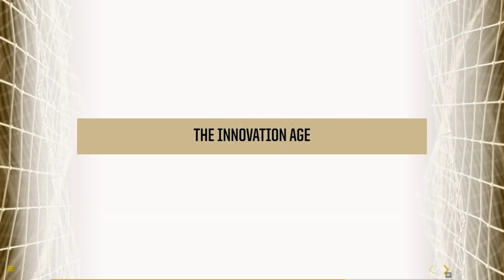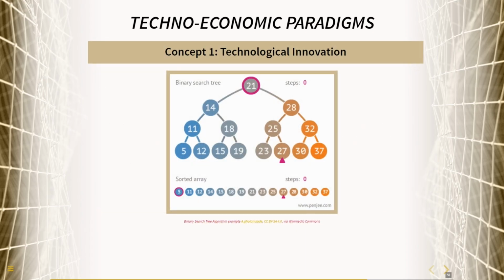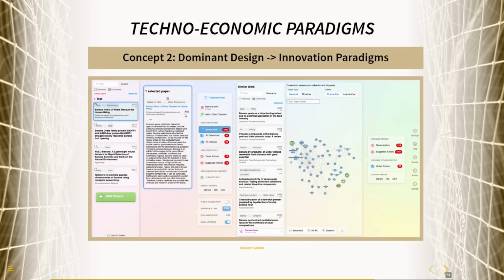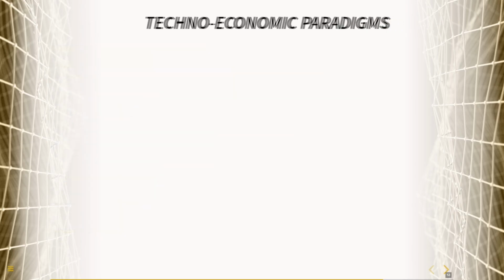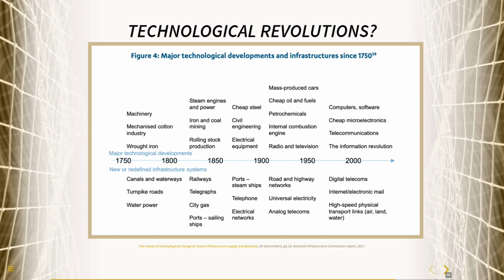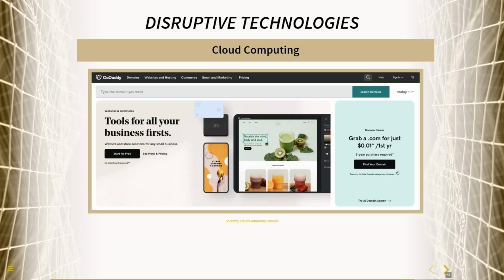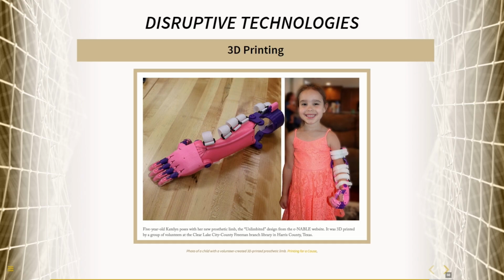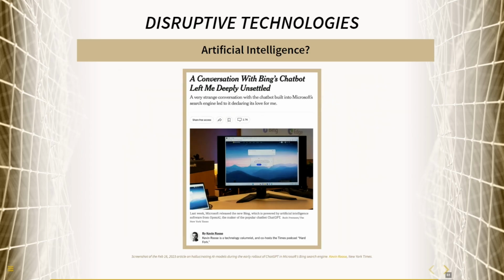Human and AI Interaction | 1.3 - The Innovation Age | Purdue University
"Dive into the fascinating world of technological innovation as Dr. Ankita Raturi explains its transformational impact on society. In this video lecture, the Assistant Professor at Purdue University introduces the concept of disruptive innovations, such as smartphones, cloud computing, social media, and AI, discussing how they alter the traditional pathways of growth and adoption. Dr. Raturi explores how various factors affect the adoption of an innovation such as its perceived characteristics, its cost, and the system it is integrated into. The professor's main highlight is on AI, emphasizing the need for deliberation about how we utilize this powerful technology and integrate it into our society.

This video is part of the ""Human AI Interaction"" course offered by Purdue University Online.